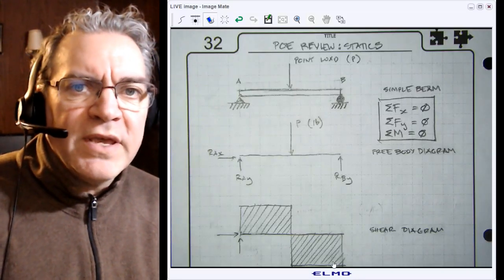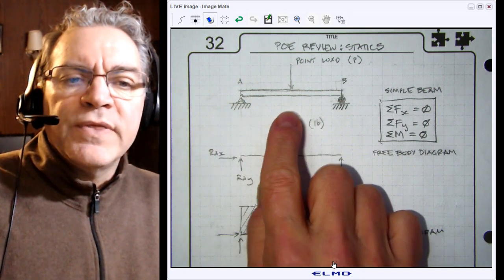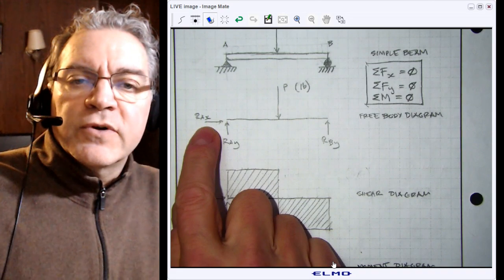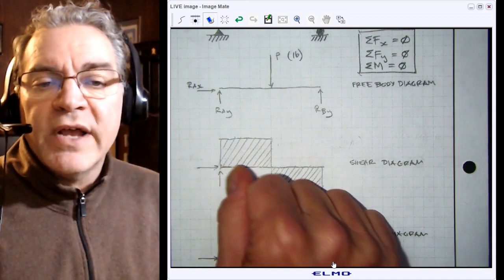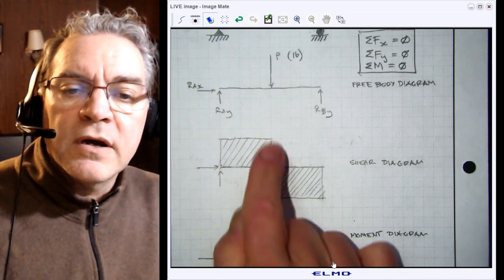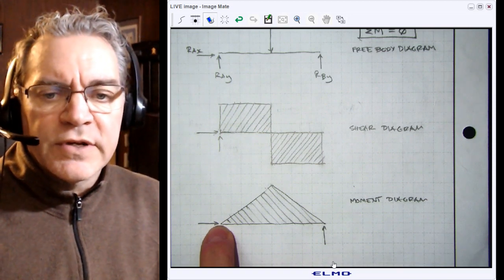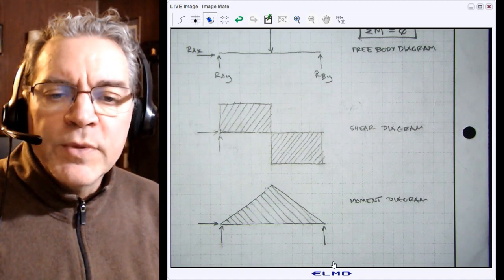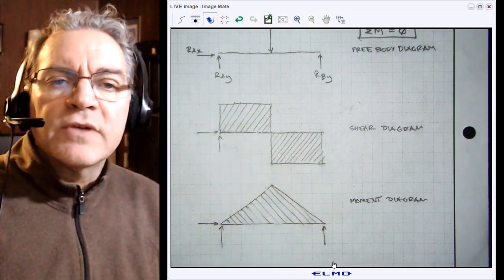CEA 3.2.3 Intro Beam Analysis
Introduction to Shear and Moment diagrams used in CEA Activity 3.2.3 Beam Analysis.